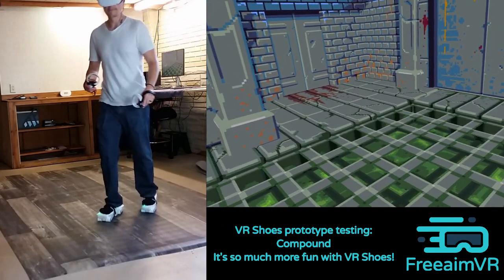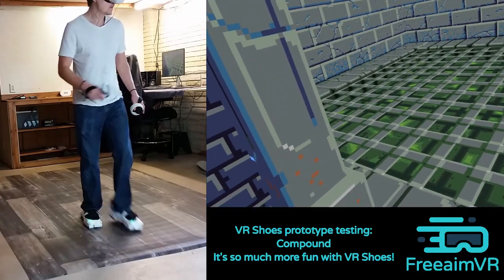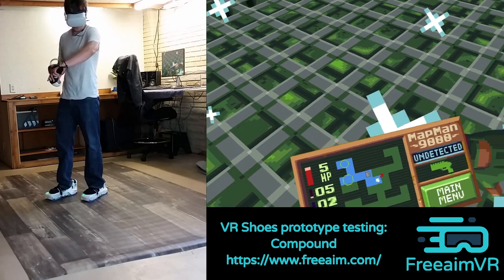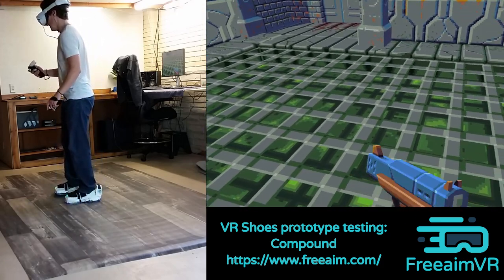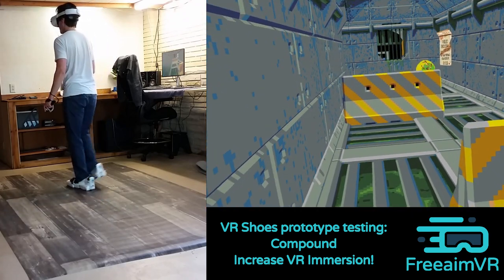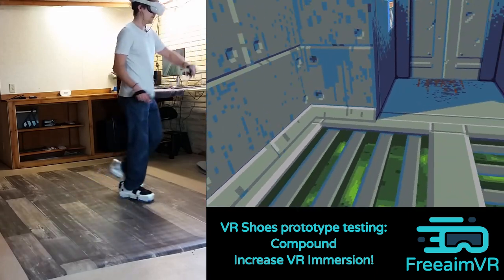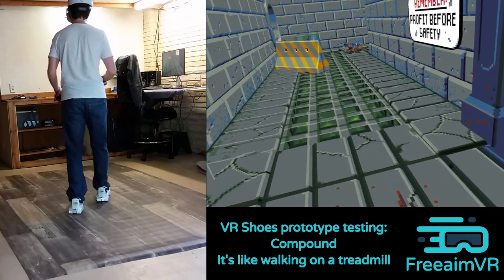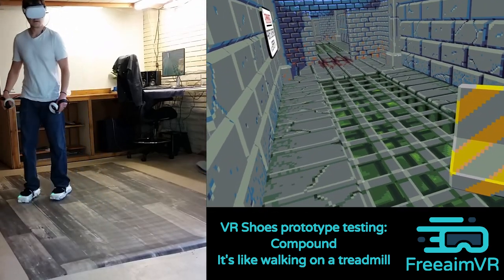Freeaim VR Shoes: Compound Gameplay, A new, fun & immersive way to move around limitlessly in VR!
Freeaim’s affordable and easy-to-use VR Shoes let you walk naturally in VR across infinite distances and in any direction, while keeping you safely inside a small area.

Our aim is to provide incredible immersion and realistic VR movement to gaming, fitness, training and more! We are solving mobility & immersion in VR with personal autonomous robotics!

Many thanks to Alex for more gameplay videos!

For news on how to get your VR shoes, please sign-up to our newsletter

People in the video have prior experience using the prototype VR shoes, or if they are new users, they have been given guidance while being supervised and they accepted any risks.